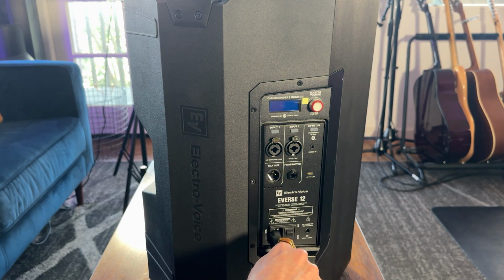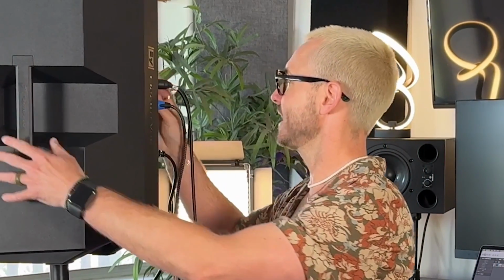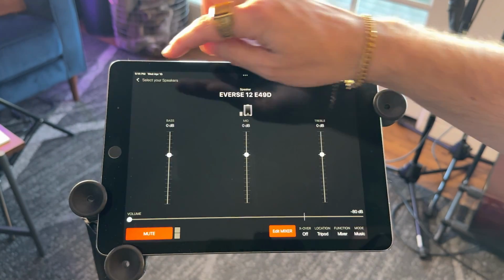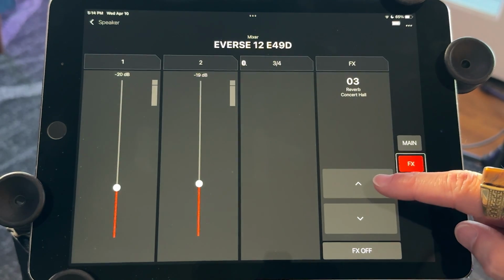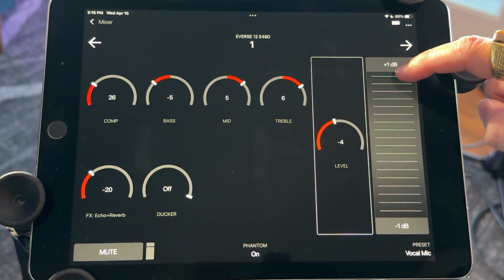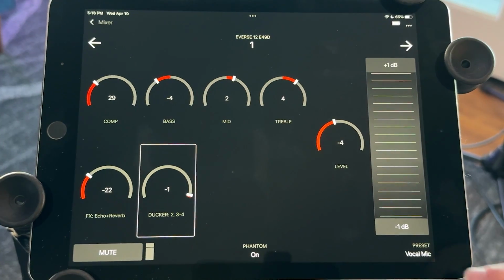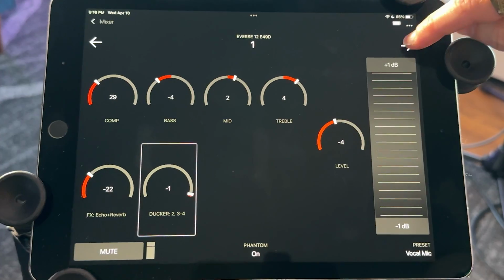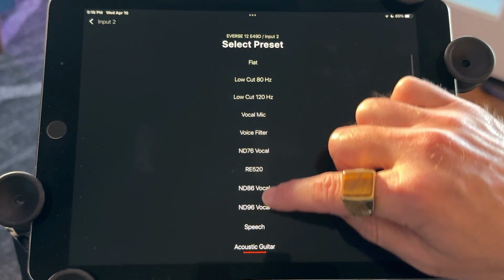Electro-Voice EVERSE 12 Deep Dive Part 2: Initial Setup and App Control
We're excited to present a brand-new video series, featuring an entire overview of the new @electrovoiceofficial EVERSE 12 battery-powered PA speaker with the amazingly talented Aaron Kellim.

In episode 2 we cover how to get set up quickly to perform with the EVERSE 12's inputs and outputs, and also how to control your mix using the Electro-Voice app over Bluetooth.

EVERSE 12 sets itself apart with professional-grade specifications at an appealing price. With a maximum SPL of 126 dB, deep low-frequency response (45 Hz) and wide coverage (100º x 60º), it delivers truly impressive performance. Perfect for DJs, musicians, rentals and events, it's a portable powerhouse suitable for various scenarios, offering signature clarity with serious output capability. The custom Li-ion battery provides 12+ hours at 100 dB or 6+ hours at max output. Weatherized design, a high-output titanium-diaphragm compression driver, true wireless stereo and QuickSmart Mobile app control all add up to ensure EVERSE 12 excels indoors and outdoors.